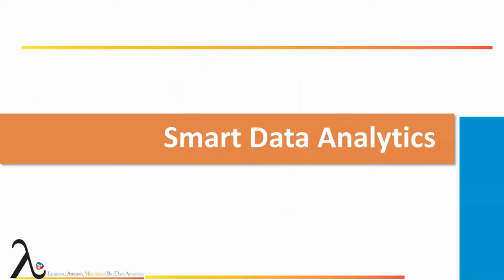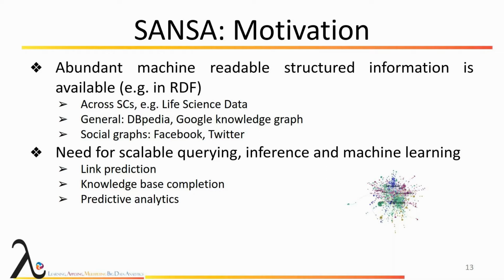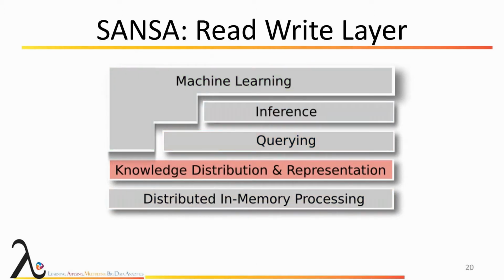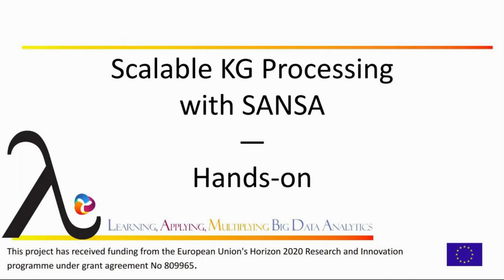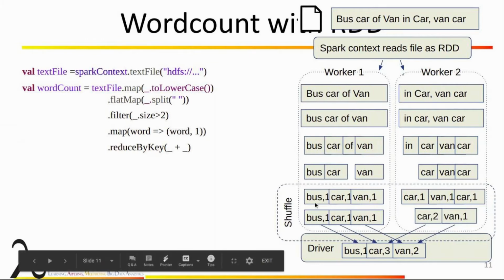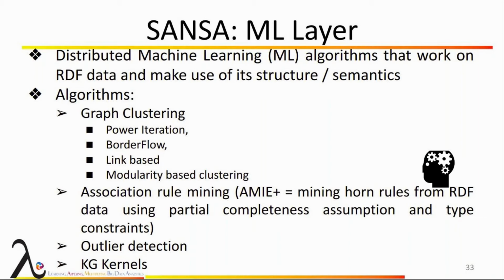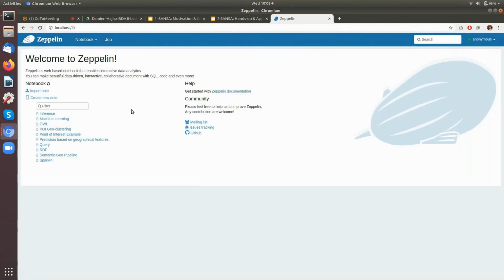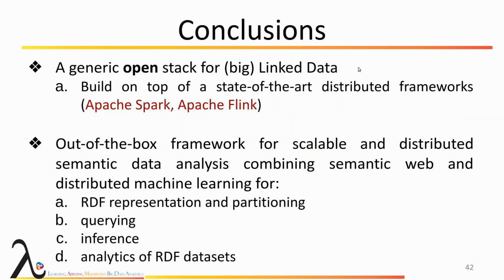BDA Summer School 2020: SANSA Distributed Semantic Analytics Stack